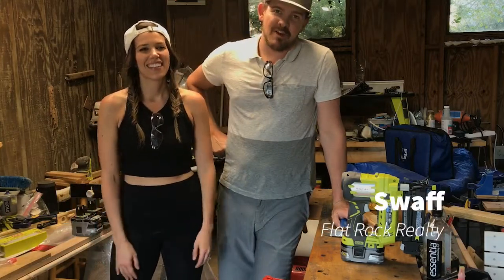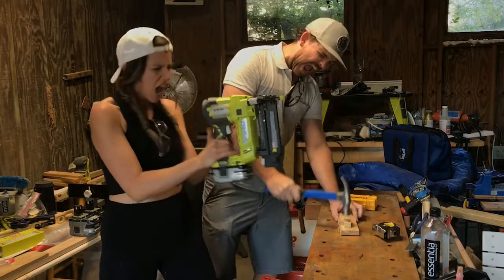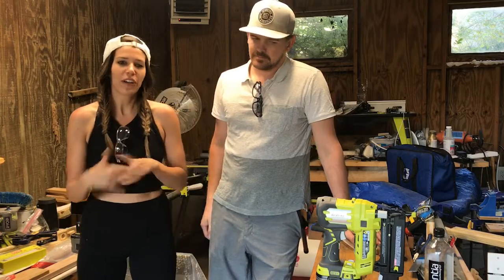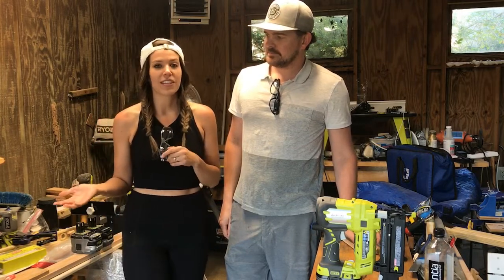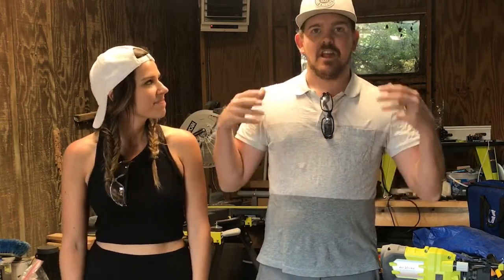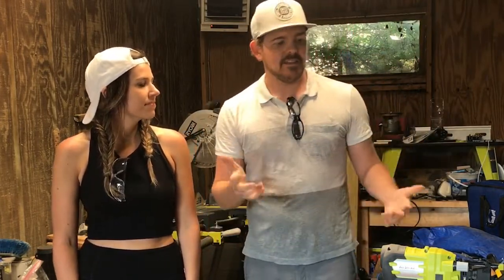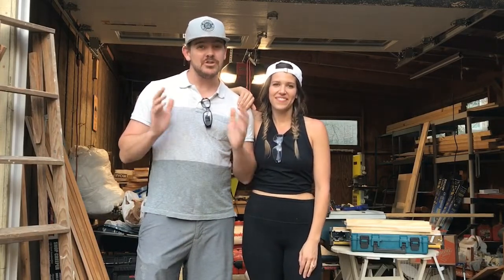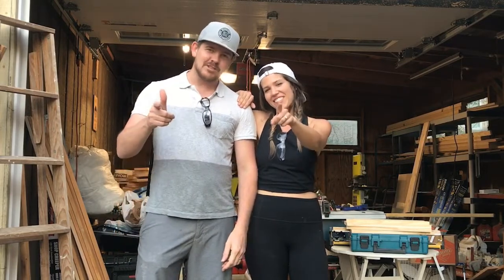Ep. 1 Adding Curb Appeal with Shutters - Selling with the Swaffs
Since you’re practicing social distancing at home - let’s get your house ready to sell or just spruced up for the spring. Today’s tip is adding shutters! 🏠